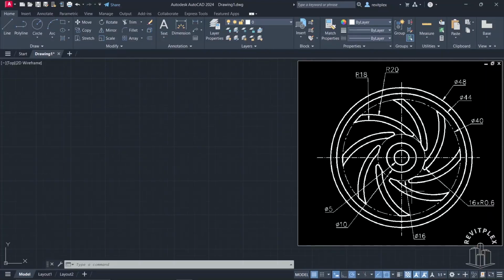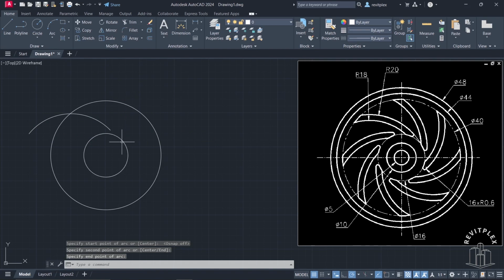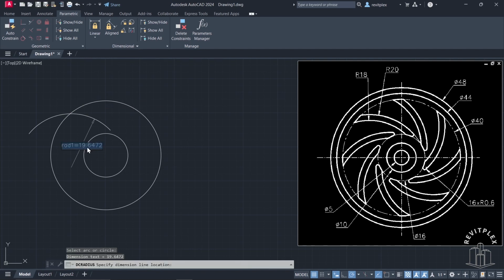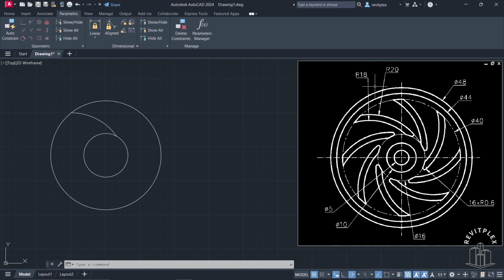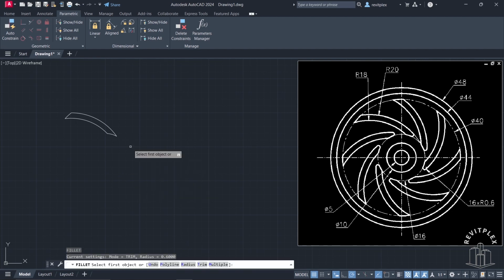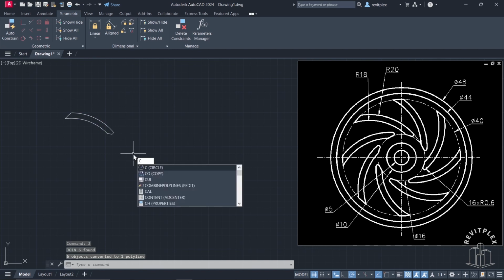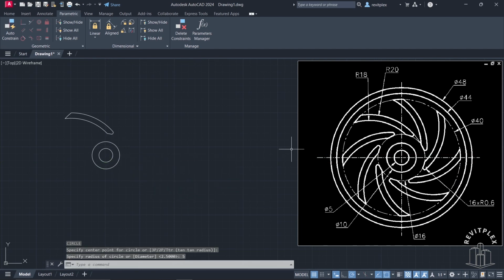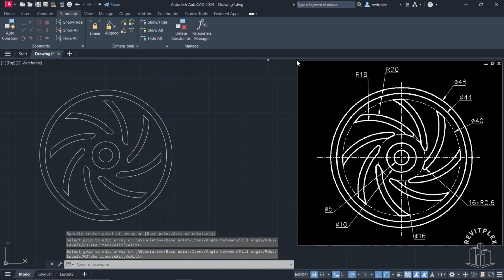Drawing 22 AutoCAD | AutoCAD Drawing Practice